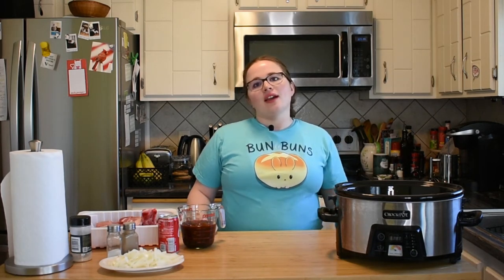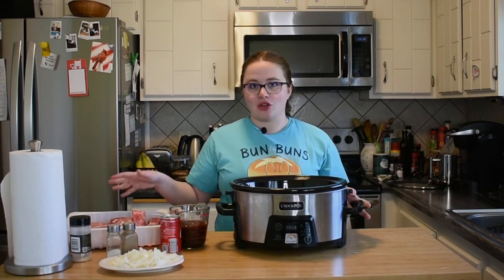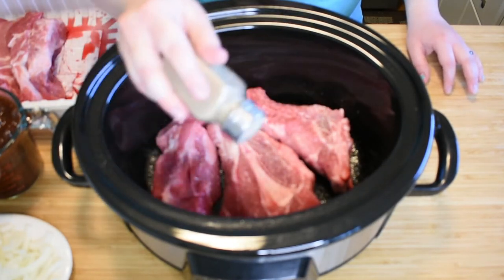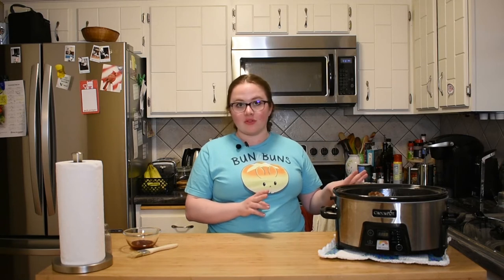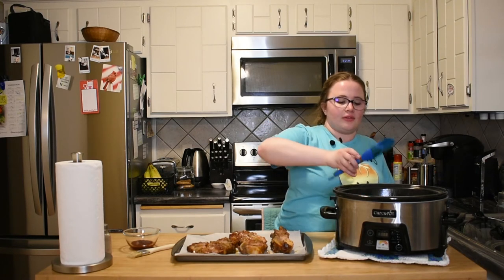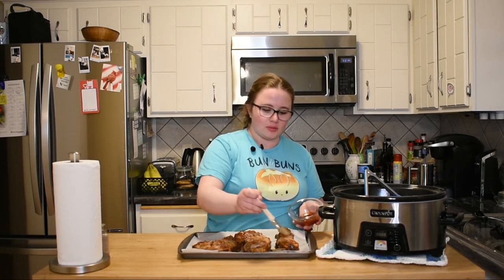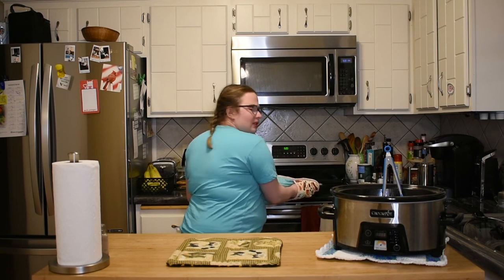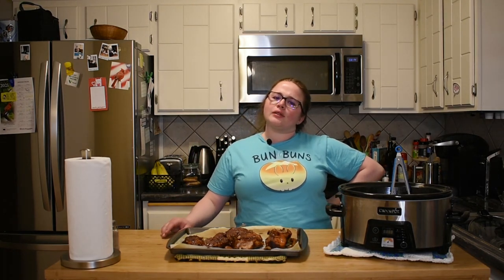Crock Pot Country Style Pork Ribs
Craving barbeque but don’t have a smoker or the patients to babysit the grill? Crock pot ribs to the rescue! These Country Style Pork Ribs are an easy dinner that takes a handful of ingredients and is even budget friendly. Recipe listed below!

3 -4 lbs Country Style Pork Ribs (Not Baby Back Ribs)
1-2 tsp Garlic Powder
1 tsp Salt & Pepper
1 Can Cola, 8 oz or 12 oz can
1 ½ cups BBQ Sauce
1 large Onion, chopped

Directions:
1.  Pour BBQ sauce in a medium sized bowl. Carefully stir in cola until well combined.
2.  Grab your slow cooker and spray interior with cooking spray or line with crockpot liner.
3.  Begin layering in your ingredients into the crockpot. Start with a layer of ribs, seasoned with salt, pepper, and garlic powder. Next, pour some (not all) of the sauce over the ribs. Just enough to coat them. Layer on some onions.
4.  Repeat layers until you are out of ribs, sauce, and onions.
5.  Put lid on crockpot and turn on to cook on low for 6-8 hours or high for 3-4 hours.
6.  Once cooked, pull ribs out of crockpot and either serve as is or can brush on BBQ sauce and place under broiler for a few minutes to caramelize the sauce.
7.  **Optional** To make ribs sticky with BBQ sauce, brush with additional BBQ sauce and place under broiler in oven for 2-3 minutes, or until edges are a bit browned and sauce is a bit sticky.
8.  Serve with your favorite sides, like corn muffins, salad, or even rice or noodles.